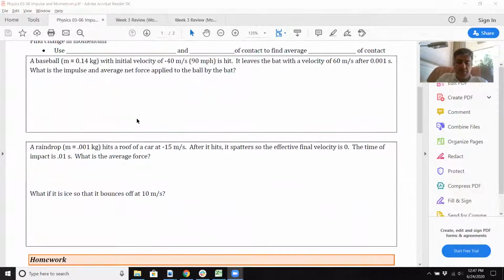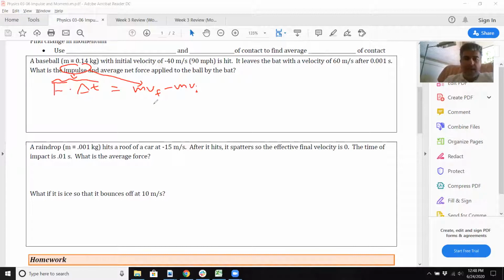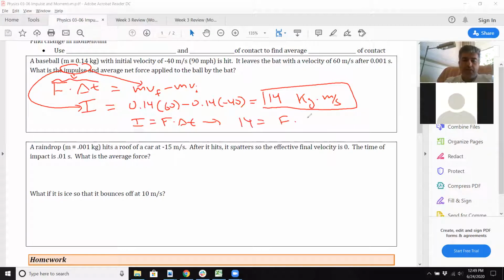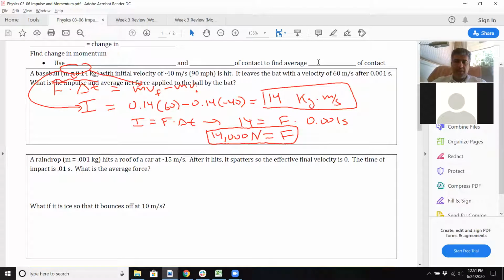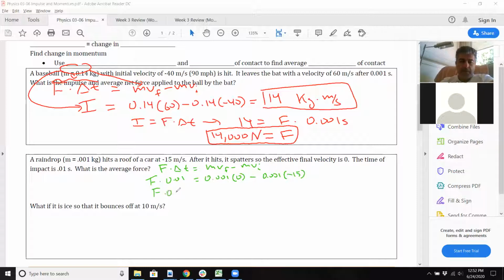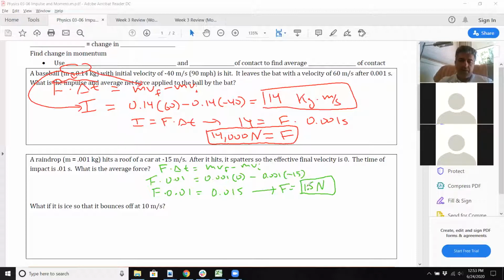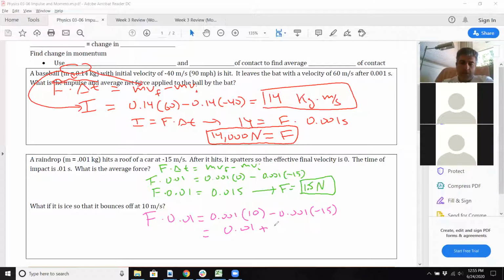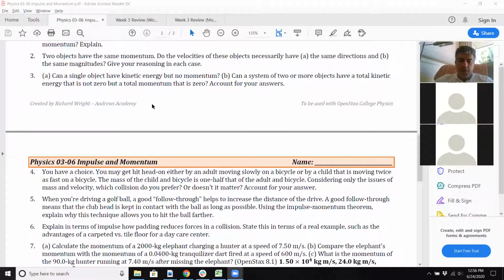SHP Summer Physics June 24, 2020 3 6 Notes